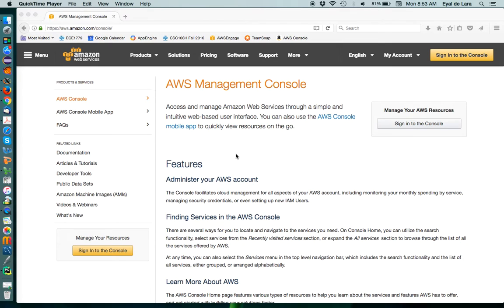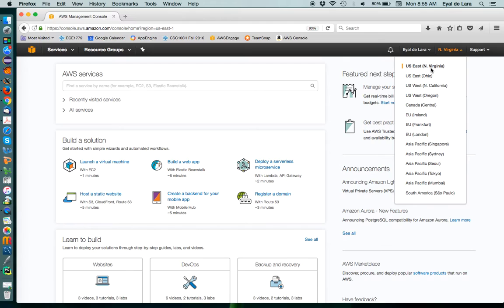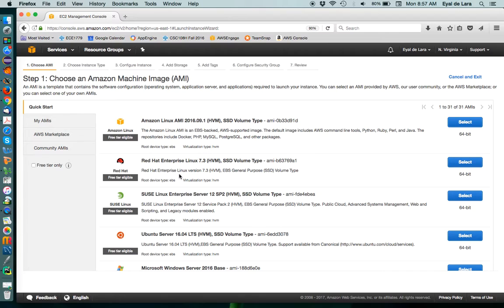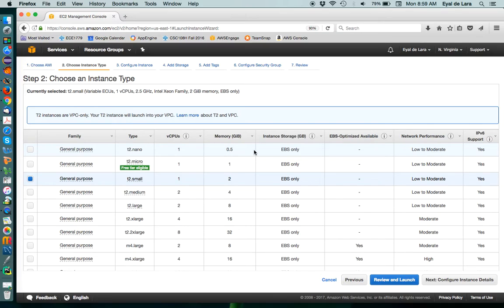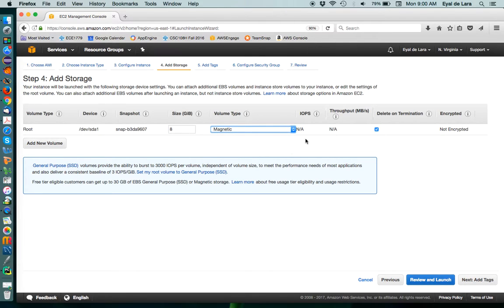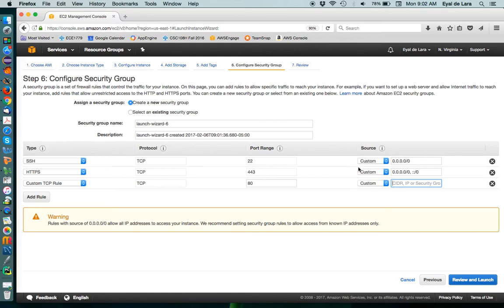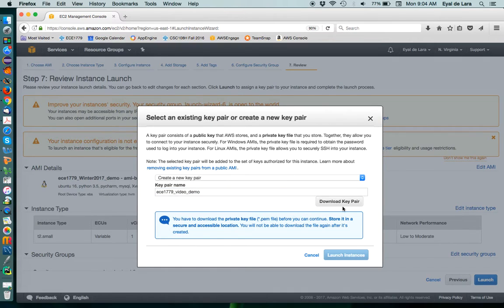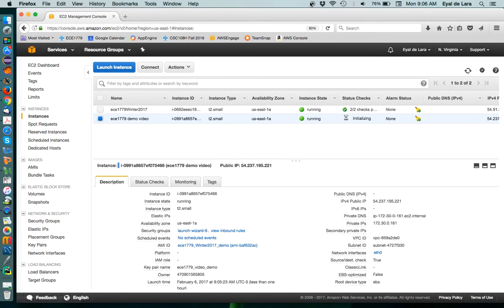ece1779 create ec2 instance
Video tutorial shows how to create a new ec2 instance based on a provided Amazon Machine Image (AMI)